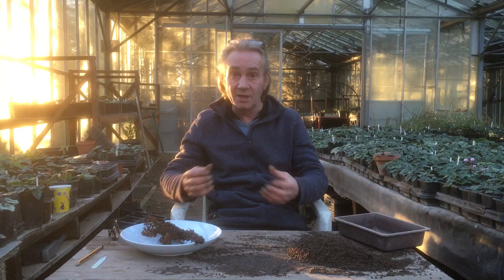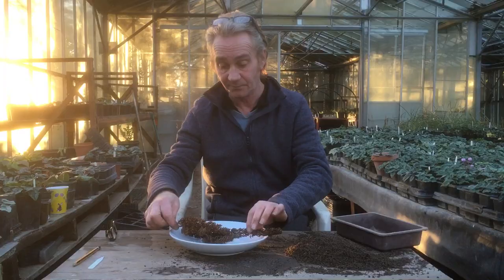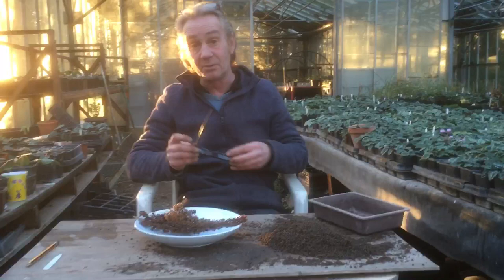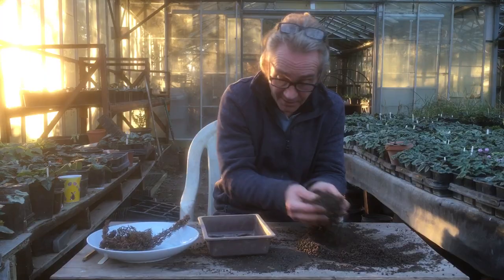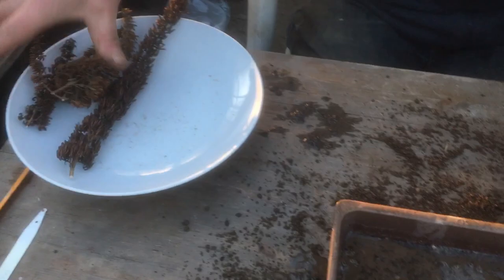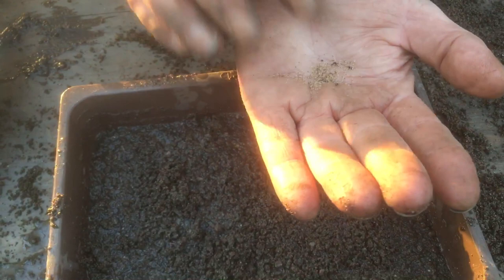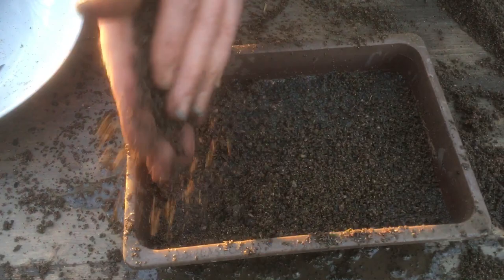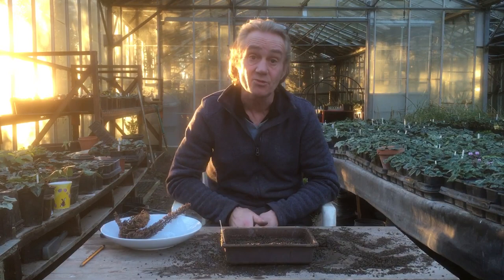How to collect and sow buddliea (butterfly bush) in the winter at Stinky Ditch Nursery January ‘21